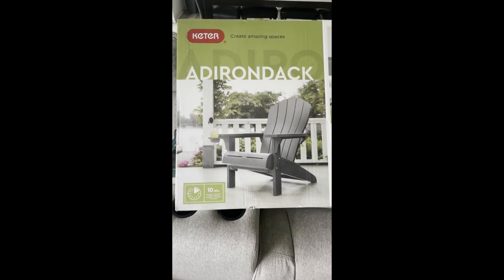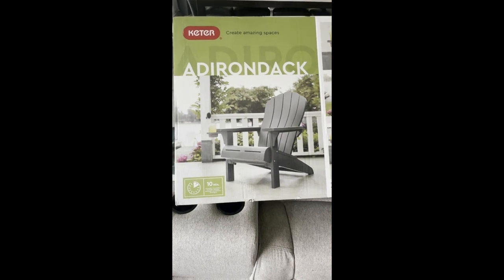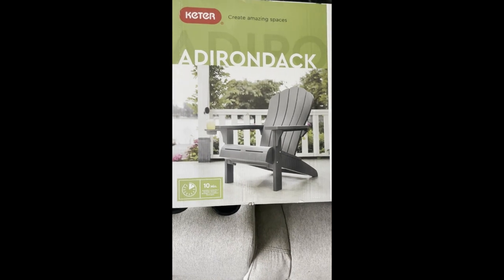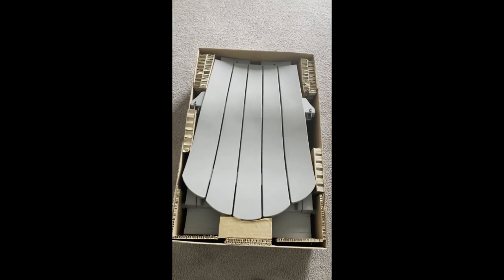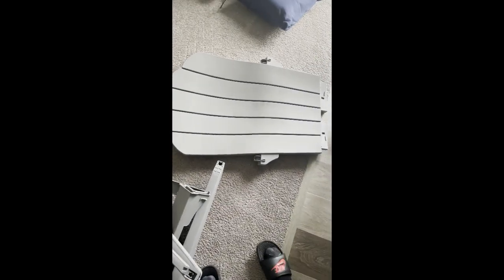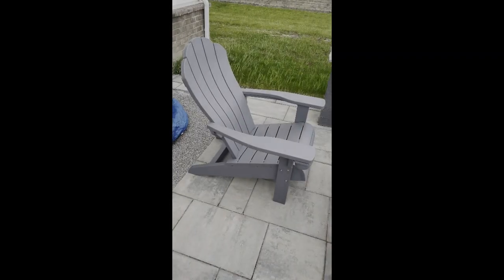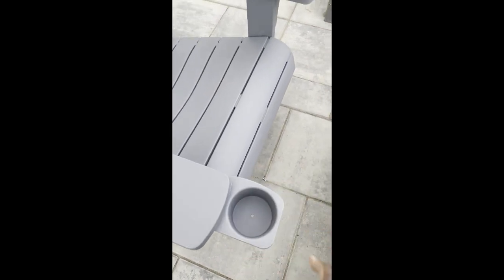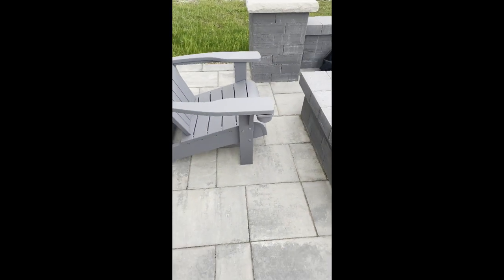The Best Adirondack Chair Review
One of the best purchase decisions I've made for my outdoor space. Check out the video!
Pros:
1. Definitely can be assembled in 10 minutes or less.
2. Very sturdy and durable!
3. Will survive weather conditions, not certain how it will fair in a harsh winter.

Cons:
1. Not made of wood, if that's your thing
2. Is not foldable
As always if you can't put away your outdoor furniture, make sure you cover it!

Remember, I reviewed this so you wouldn’t have to!

$$ Get Money $$
Sports Betting
FanDuel - Use the invite link below to get $15 in free credit to play! (Terms apply.)
FanDuel will also give you a 20% Deposit Match (up to $500) and a free contest voucher each week of the NFL season!